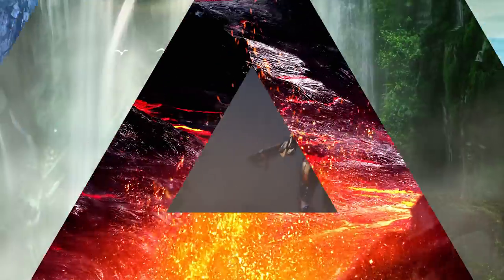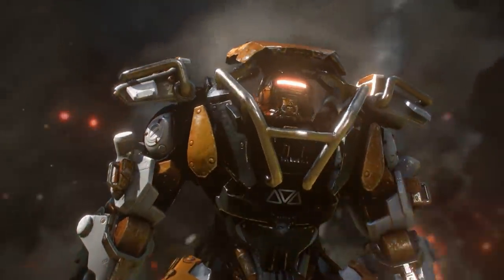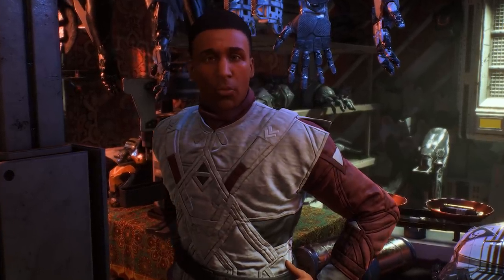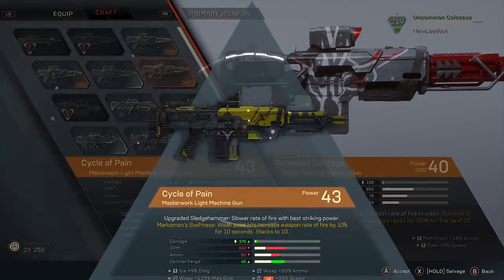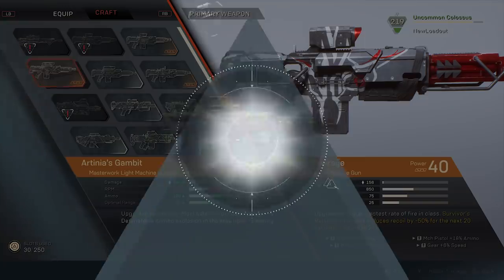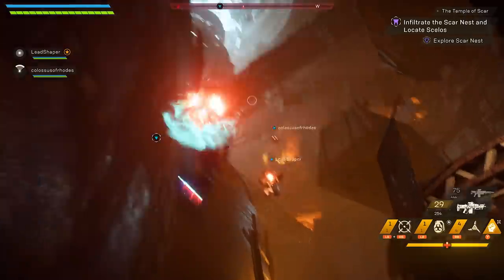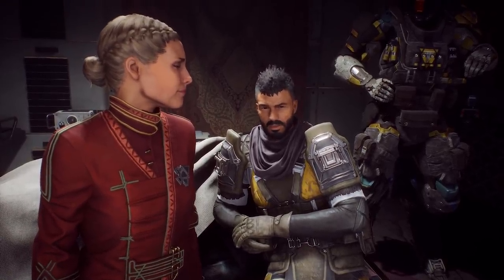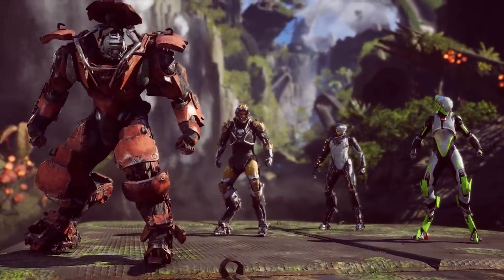This Is Anthem | Gameplay Series, Part 2: Endgame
Continuing the series, this gameplay video showcases your first story in Anthem, along with javelin personalization and a look at the expanding world of Anthem and its endgame content. Game Director Jonathan Warner walks you through some of the contracts, Strongholds, and endgame content that will constantly offer new challenges for you to test your skills against.